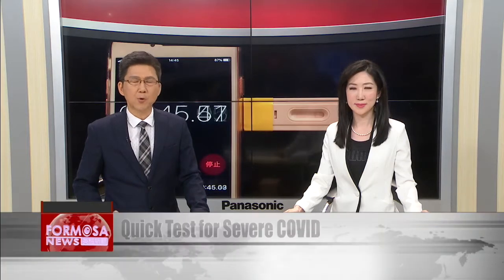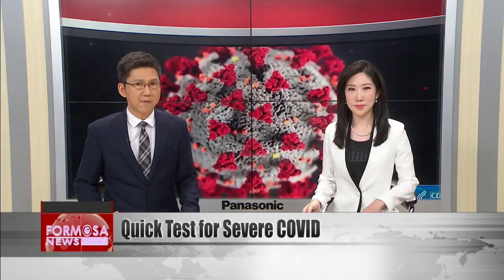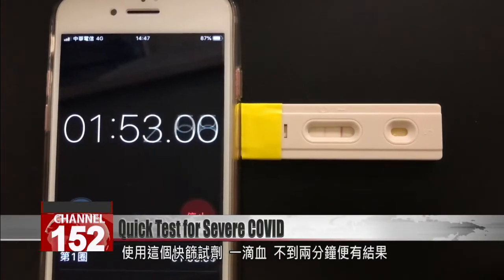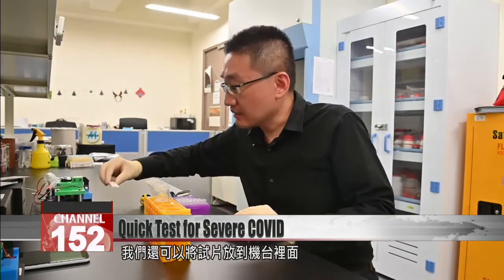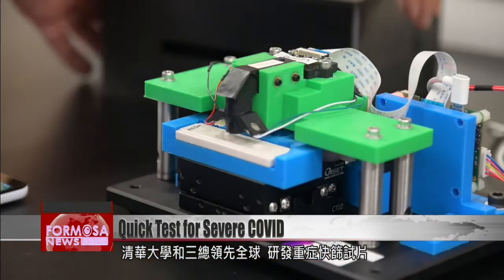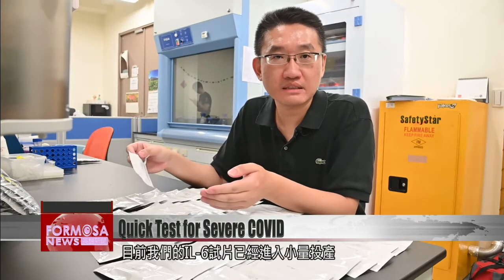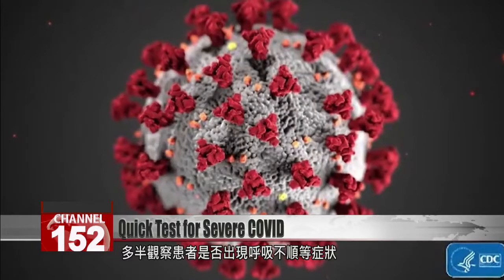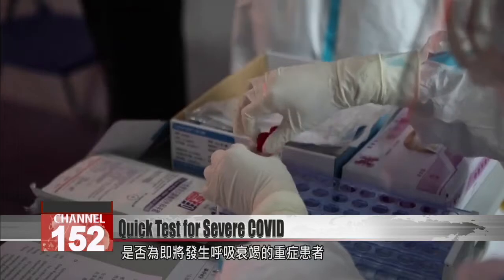A test strip that predicts severity of COVID symptoms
Local researchers have developed a quick test that can assess whether a COVID-19 patient is likely to experience severe symptoms. A test strip measures the concentration of a protein in plasma, which can indicate if the patient is on the verge of a violent immune reaction. Researchers say that the strip can be a game changer for COVID treatment, allowing earlier intervention and care for the most at-risk patients.

This quick test strip requires just one drop of blood, and it gives a result in less than two minutes. If two red stripes appear, it means the patient is starting to develop a severe inflammation, and is on the brink of severe COVID complications.

Cheng Chao-min
National Tsing Hua University
We can put the test strip into the machine to get a quantifiable result, which helps medical professionals judge whether the patient stands a risk of developing severe COVID-19 symptoms.

It''s a first-of-its-kind test developed by National Tsing Hua University and the Tri-Service General Hospital. The strip works by measuring the level of interleukin-6, a protein that''s known to cause inflammation. Lots of interleukin-6 is a sign that the patient is about to fall violently ill.

Cheng Chao-min
Our IL-6 test strips have already entered small-scale production. We can make 100 or even 200 in one batch.

Currently most hospitals in Taiwan judge whether patients are experiencing severe symptoms by observing their breathing. Overseas, some hospitals have developed test methods that take one to two days to yield results. Once in mass production, these new test strips will give hospitals a quick and easy way to identify the patients most at risk of needing intensive care.